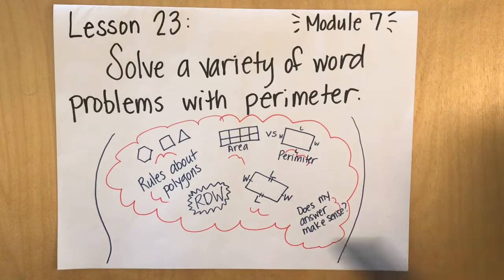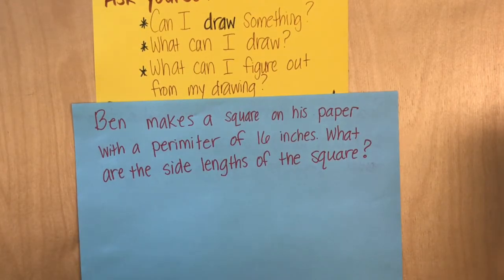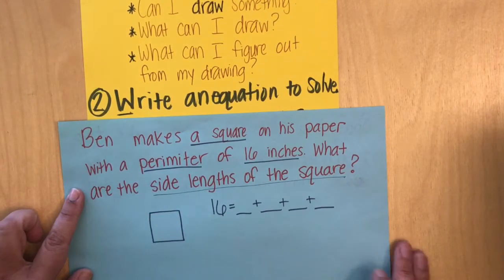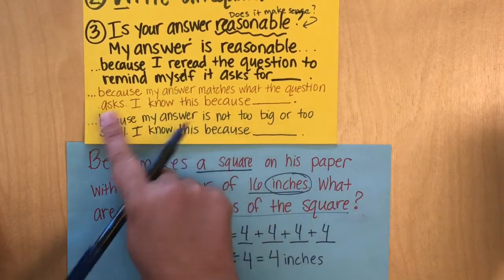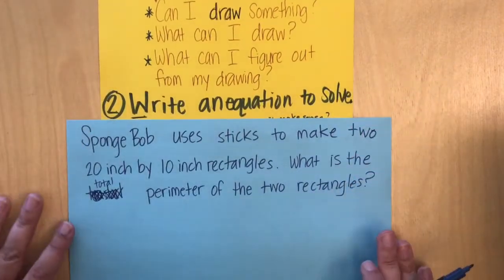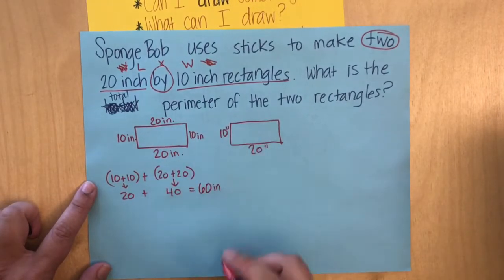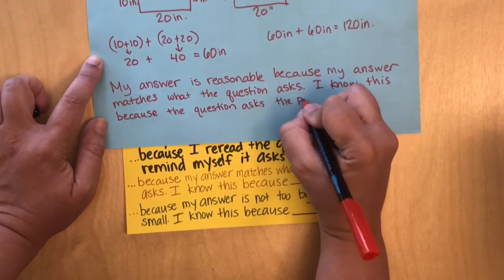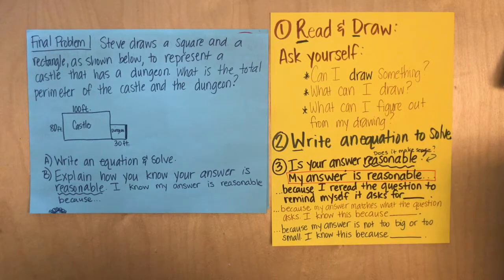Module 7, Lesson 23